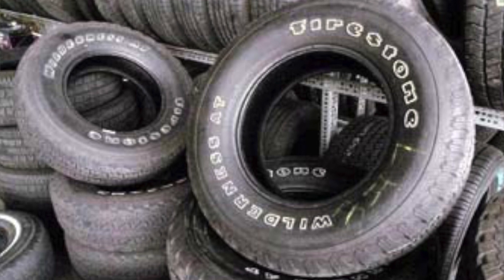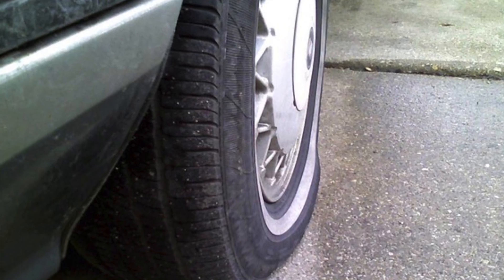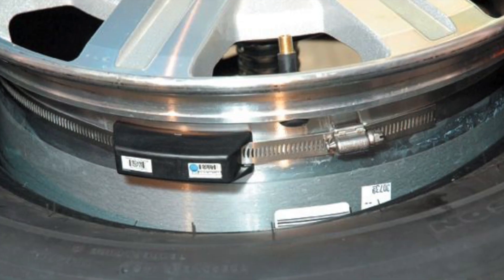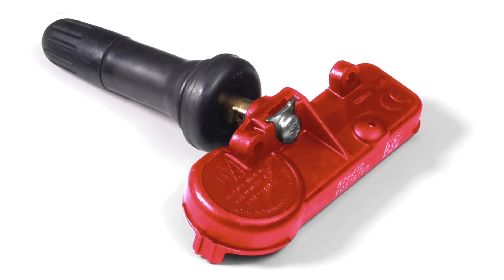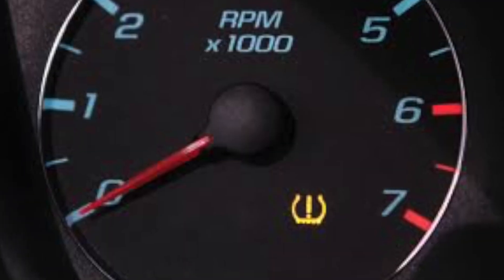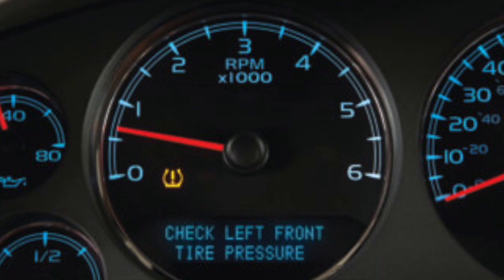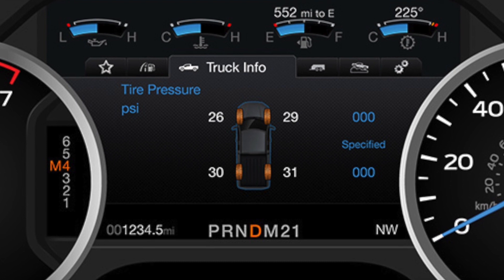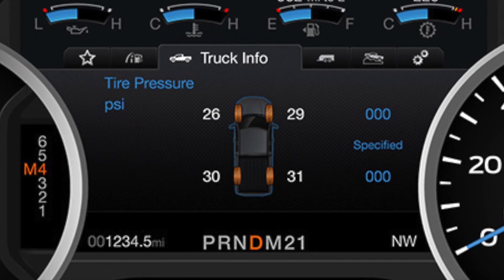The Mighty Minute Ep. 21: TPMS Essentials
Tire Pressure Monitoring Systems, or TPMS, have been a mandatory safety system on passenger cars and light trucks for over a decade.

Even so, many techs still are unsure of how to properly test, service and repair these systems.

Let's see what we can do to change that - starting with today's Mighty Minute!